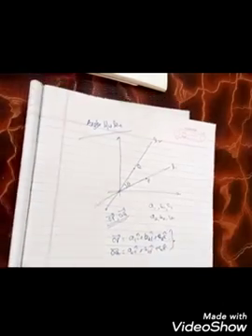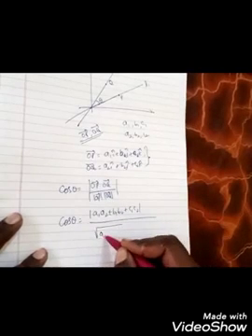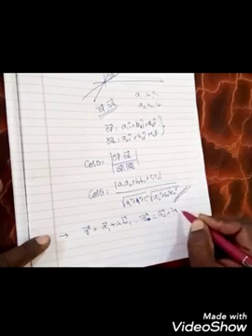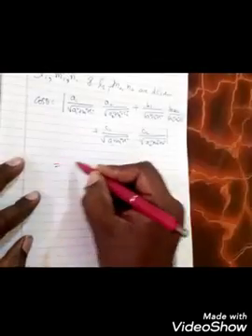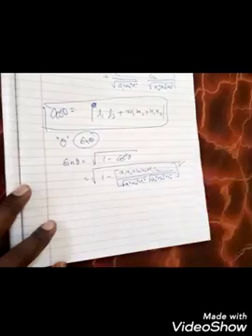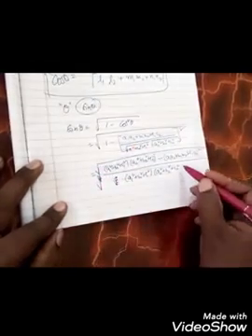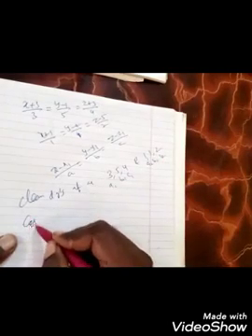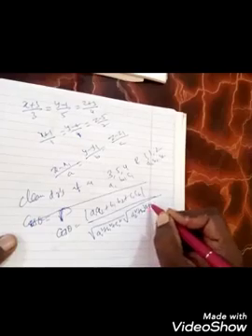Mathematics-Three dimensional geometry part 4